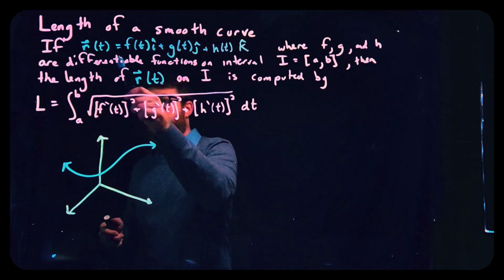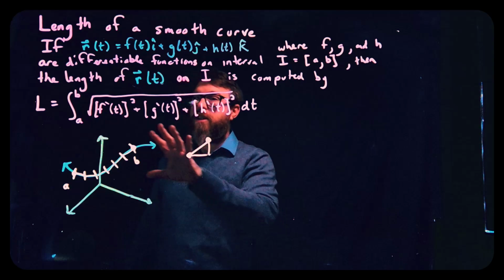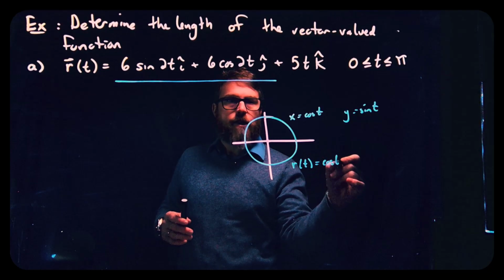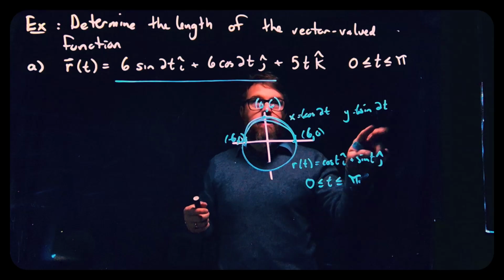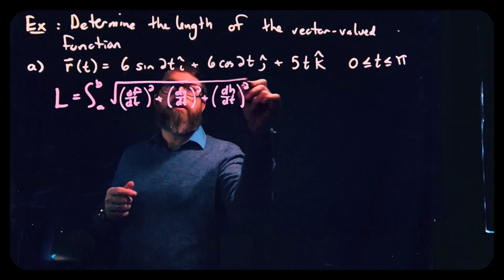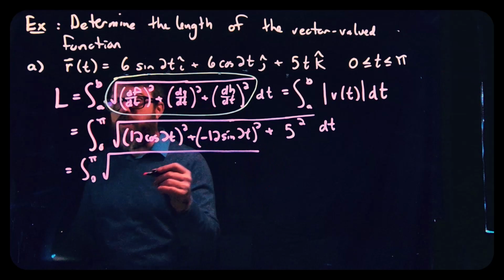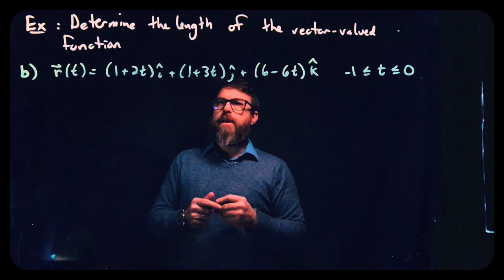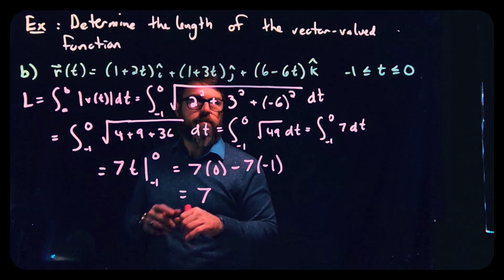Length of a Vector Valued Function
This video explains how to compute the length of a vector valued function. We also give brief discussion about how this formula was derived and why it indeed gives us the length.